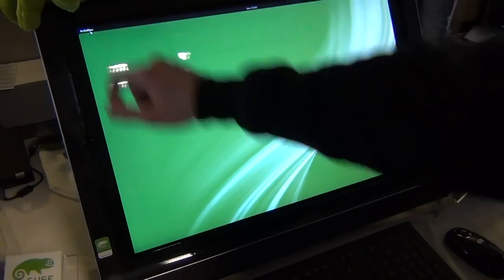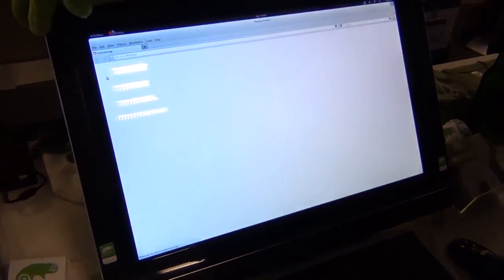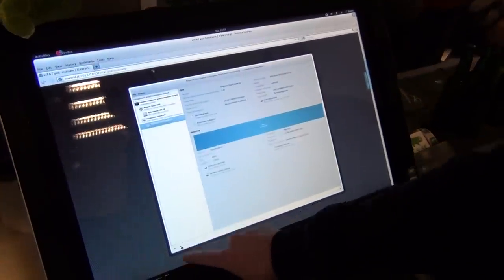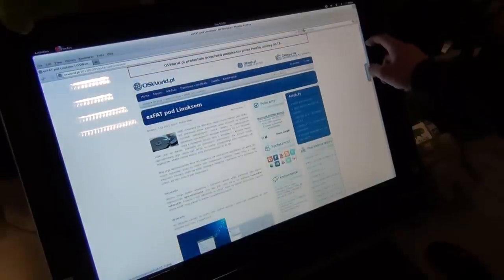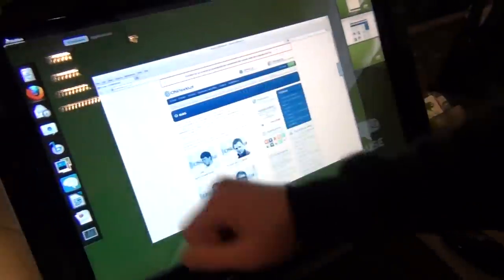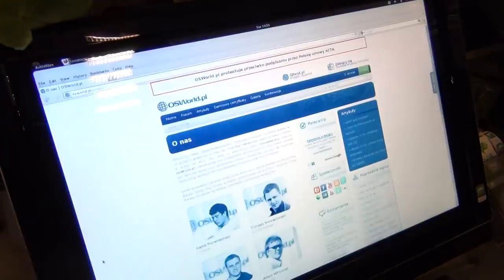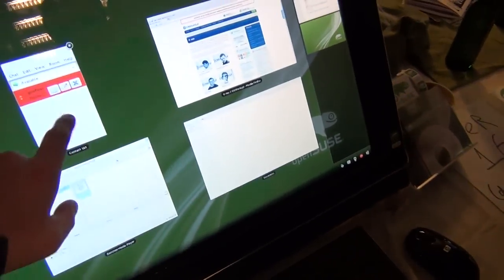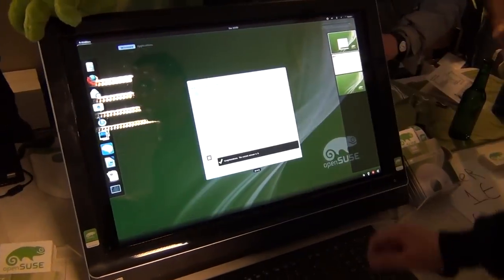openSuse - FOSDEM 2012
Zabawa systemem openSuse na monitorze dotykowym podczas FOSDEM 2012.